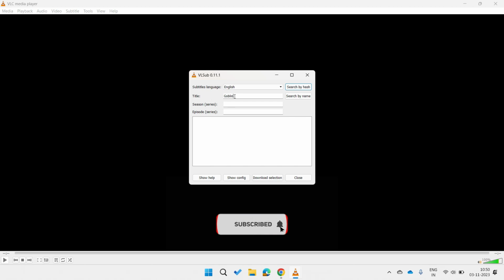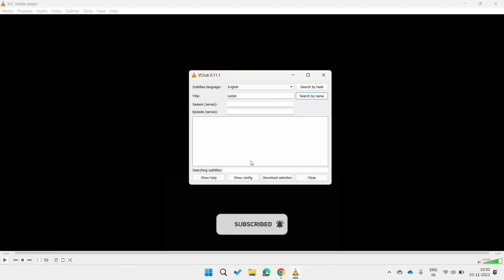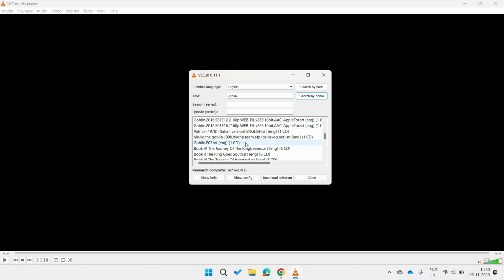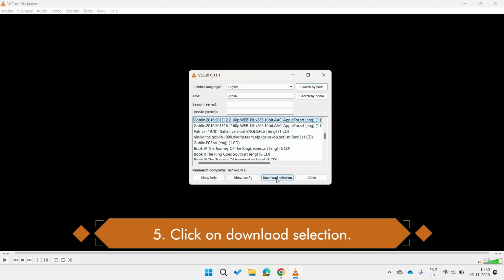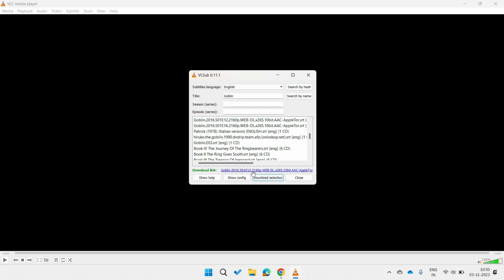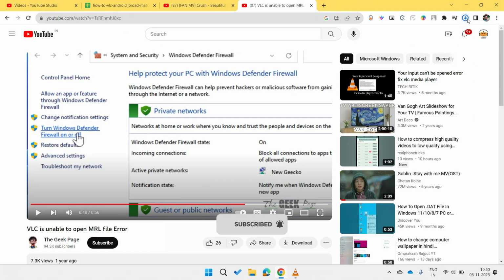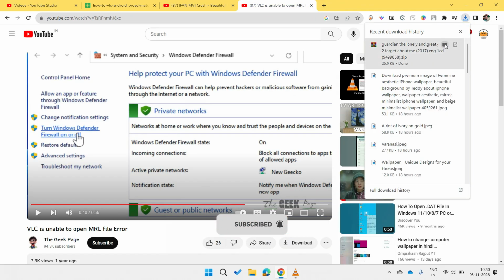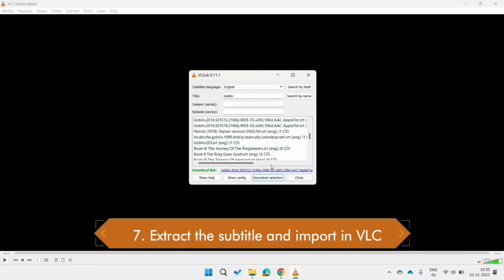How to Search and Download Subtitle in VLC Media Player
In this video we will learn a quick tutorial on how to search and downlaod subtitles of any show in VLC media player. Just follow the steps in the Video and let me know if you have any problem.
Subtitles helps understanding the audio of any video by the people who are hearing problems or have problem understanding language in the video. Using subtitles you can enjoy videos of other language by reading the closed caption displayed on the video. For using subtitle you need to import subtitle .srt file in your video. This file include the script of the show with the timestamp to tell the player when to show that text. It means your audio and subtitle will always be in sync.

This video will tell you how to download the .srt file within VLC media player. Follow the steps in the video and comment down any questions or doubt you have.